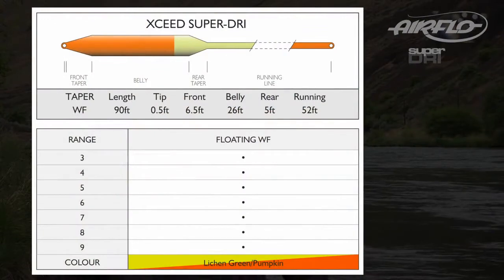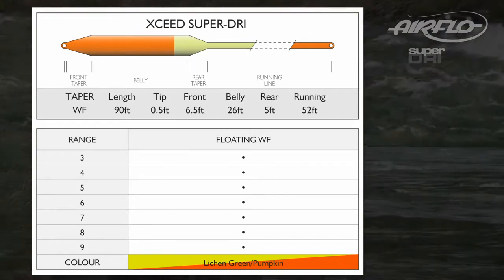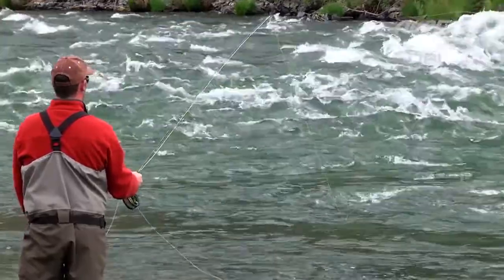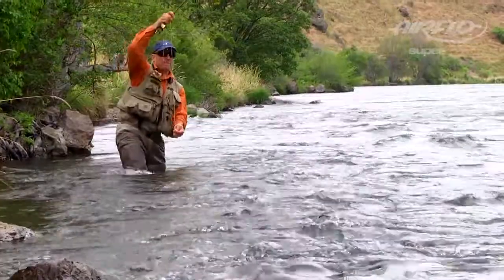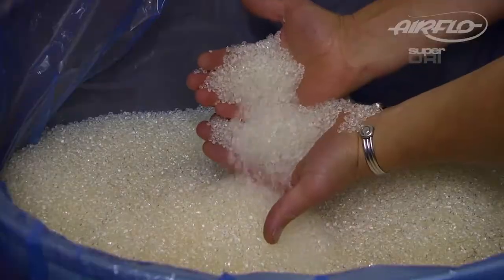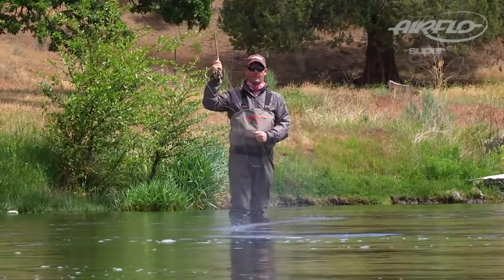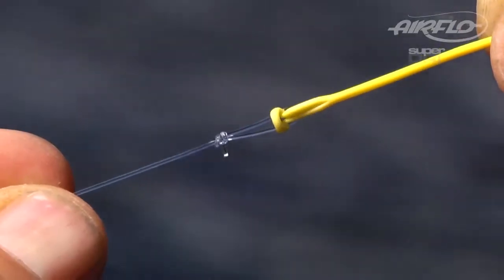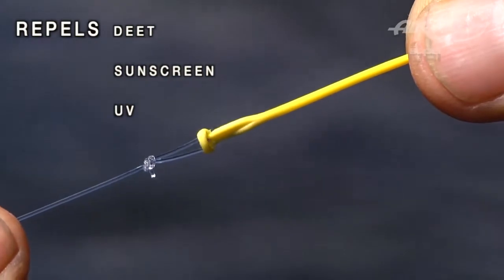About Airflo Super Dri Xceed Fly Line from Airflo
The SuperDri Xceed has been designed to load today's faster action fly rods. This slightly heavier weight forward head has a condensed taper optimized for casting into the wind and generating higher line speeds. This is the best floating line whether your fishing dries or subsurface.